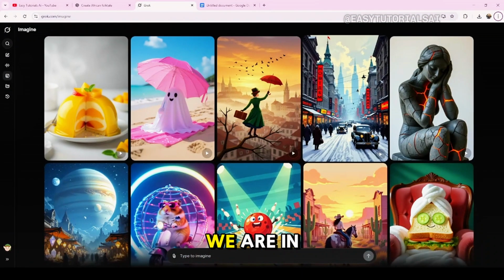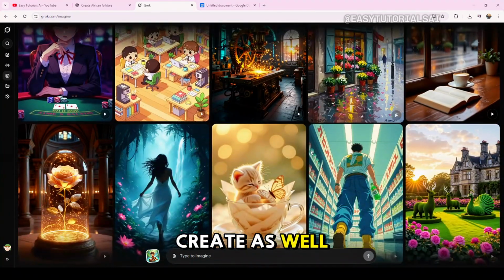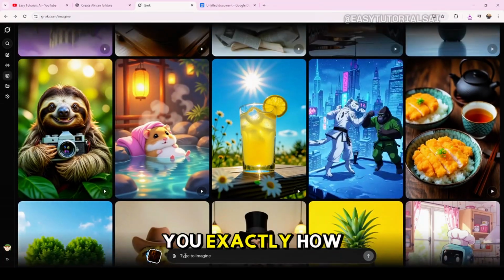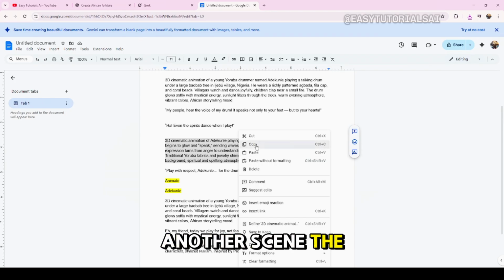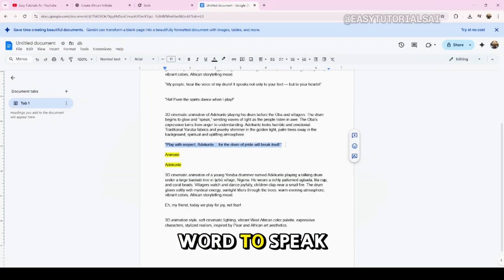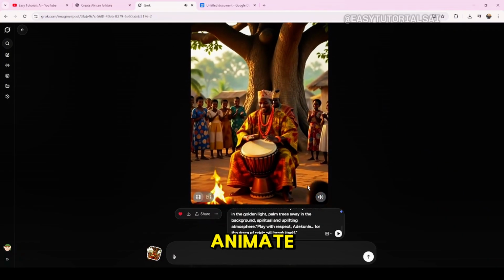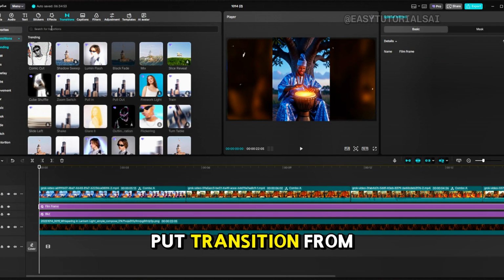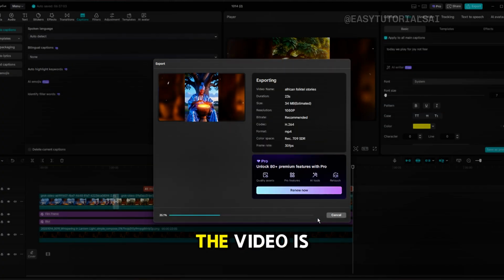💸How to Generate Stunning African Folktale Story Animations With FREE Grok AI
Have you ever dreamed of turning African folktales into 3D animated stories  using nothing but your imagination and an AI storytelling tool?

In this step-by-step tutorial, I’ll show you how to use Grok AI to create stunning 3D African animations, complete with characters, dialogue, and cultural detail. 🌍✨

➡️What you’ll learn in this video:
✔️How to use Grok AI to generate scenes and characters
✔️How to write AI prompts for African folktales
✔️How to create a full 3D animated story using AI
✔️How to edit your scenes together in CapCut for a professional finish
✔️How to save time, money, and still tell authentic African stories through technology

🧠 Whether you’re a storyteller, content creator, or teacher — this video will help you bring your culture to life with AI animation.

🎁 As of this recording, Grok AI is 100% FREE!
I’ve included the link below for you to try it yourself.

⏱️VIDEO CHAPTERS⏱️
00:00 - Intro: What You’ll Learn
01:20 - What is Grok AI?
03:00 - Exploring the Grok AI Tools
05:30 - Writing Prompts for African Folktales
08:00 - Generating 3D Animated Scenes
10:00 - Editing in CapCut
13:30 - Final Tips & Lesson Wrap-Up
14:30 - Join My WhatsApp + Gumroad Store

Grok AI, 3D animation tutorial, African folktales, AI storytelling, how to make AI animation, free AI story maker, Grok AI tutorial, create animated stories with AI, AI video creator, CapCut editing tutorial, African culture storytelling, AI tools 2025, Grok AI free, AI animation for beginners.